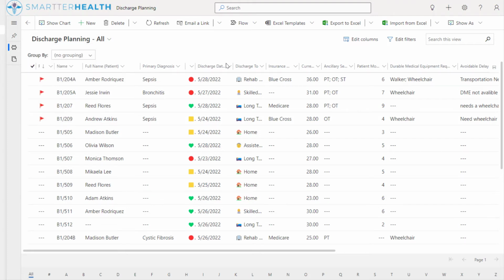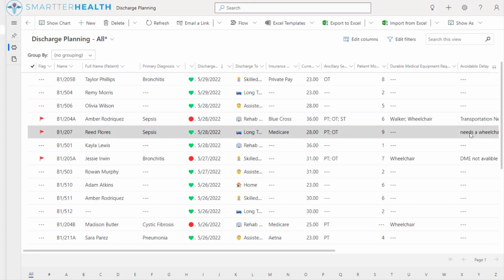Healthcare Shorts: Discharge Planning Huddle Board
Most large providers have Multi-disciplinary (MDR) or Inter-disciplinary (IDT) huddles at all levels of their organization. Starting at the until level with the care team and their managers, then escalating throughout management, and clinical leadership. These huddles are patient-centric and are intended to focus on discharge planning with the goal of reducing the patient’s average length of stay at the hospital.

Many of these huddles are done on physical whiteboards at each unit which causes many issues in reporting, follow-up, task management, and learning from how these issues are resolved.  Also, the time it takes to “data mine” in the EMR to collect all the relevant information for these huddles is time-consuming and creates duplicative work across multiple disciplines and roles.